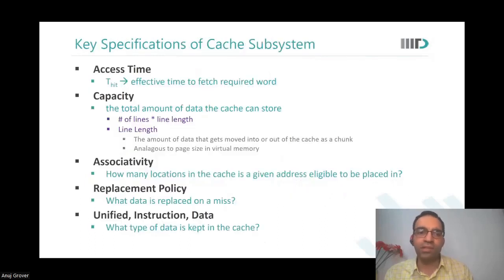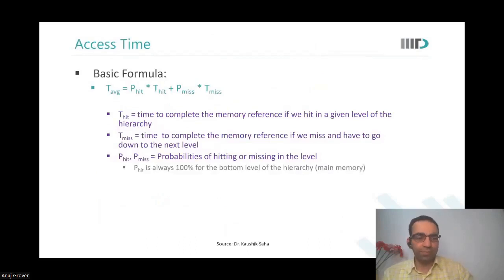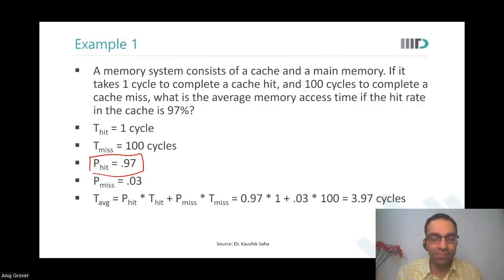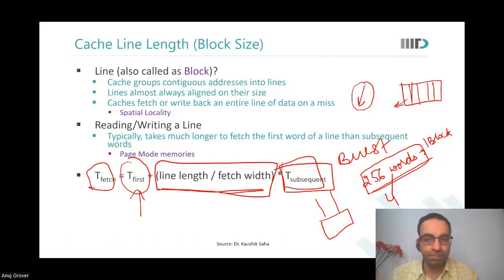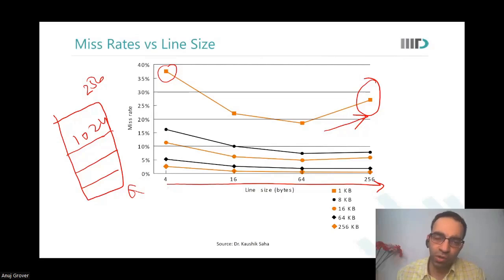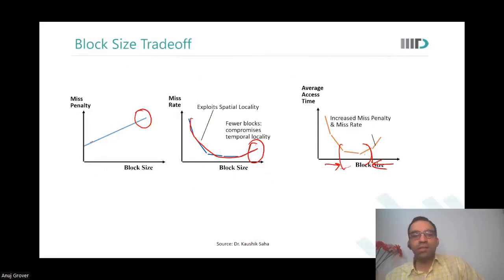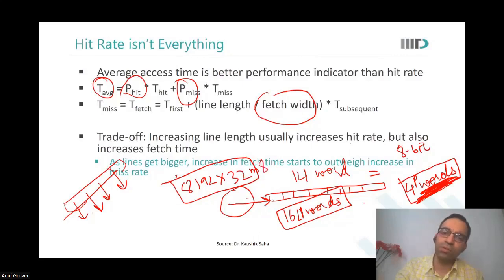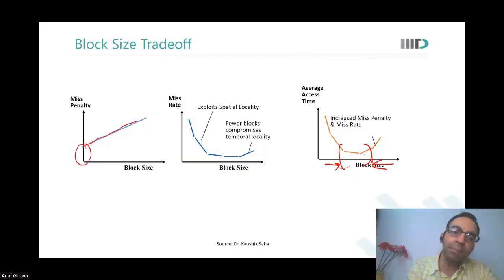Specification of Cache Subsystem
In this video, following topics have been discussed:
Specification of cache • Access time • Capacity of cache • Associativity • Replacement policy • Unified • Instruction • Data • Cache line length • Block • Miss rates • Line size • Hit rate • Average access time • Miss penalty • Fetch time • Block size